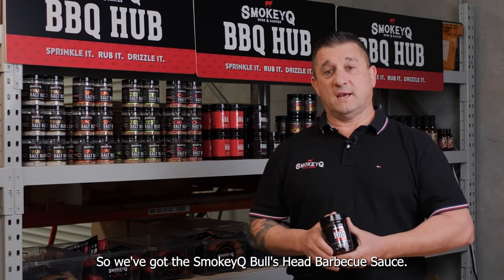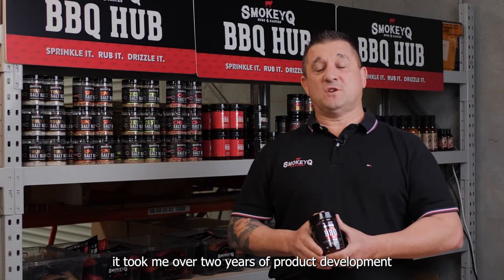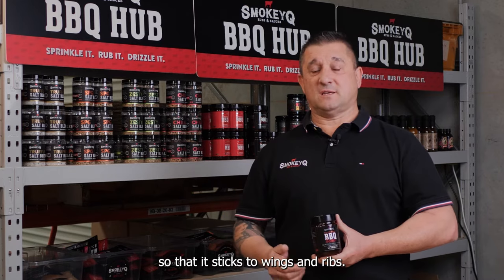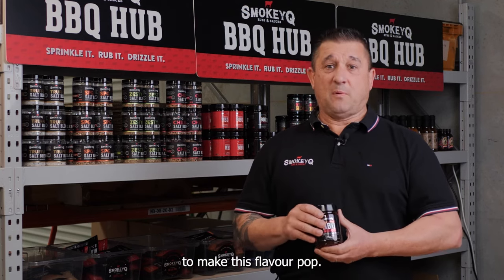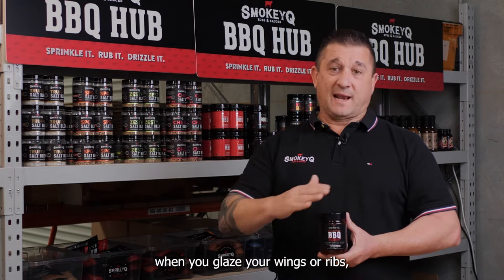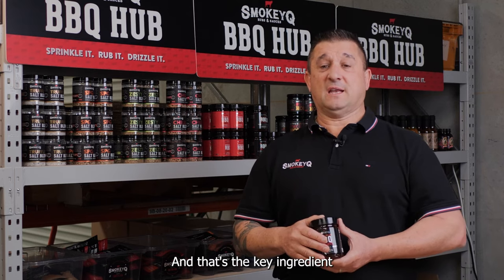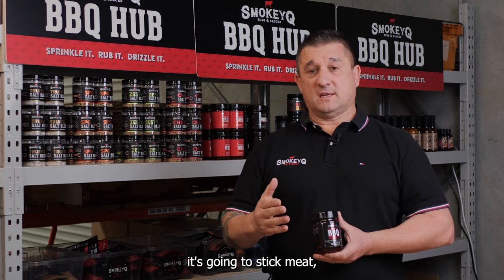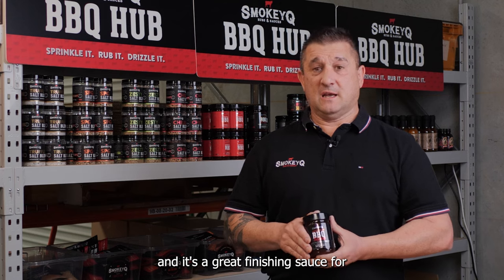SmokeyQ Bullhead BBQ Glaze